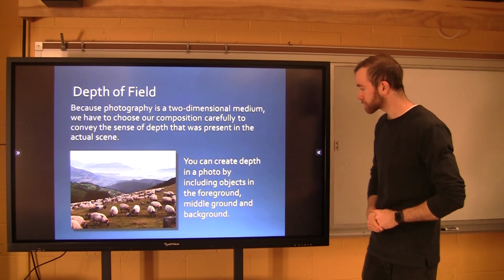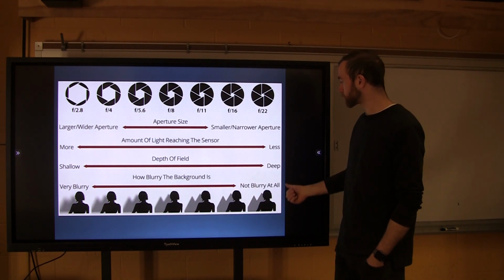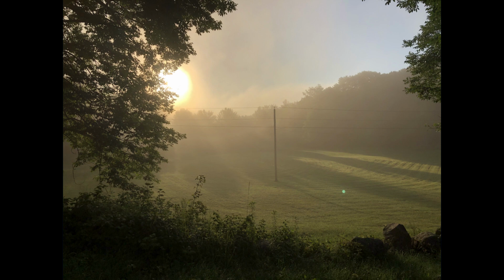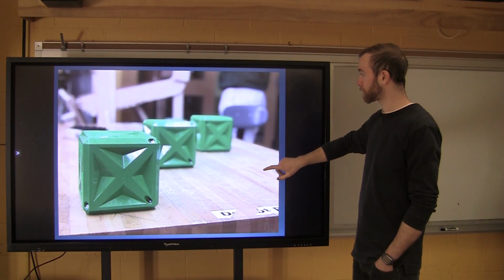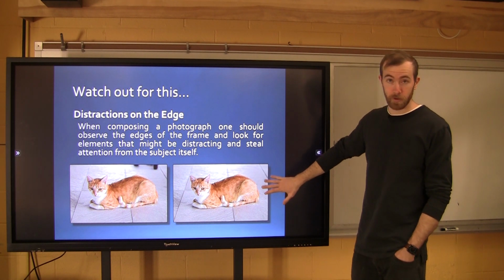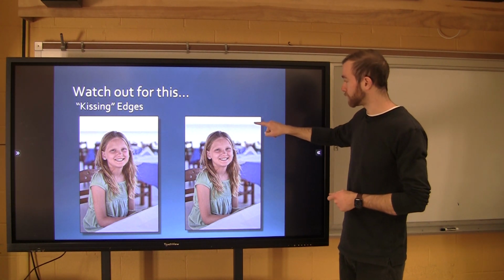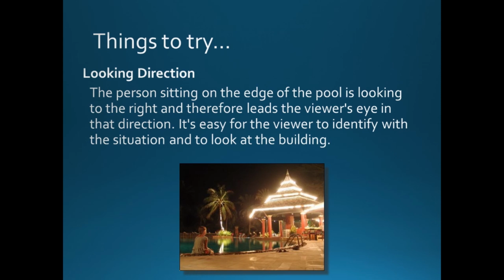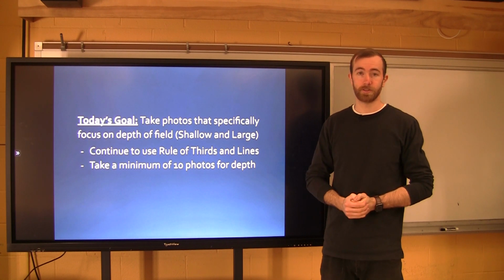Com Tech Photography: Depth of Field